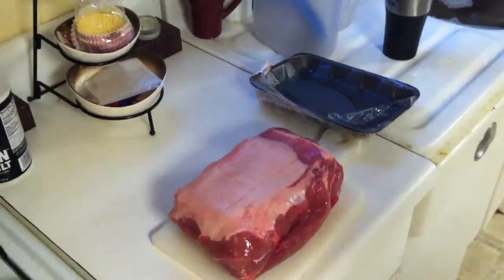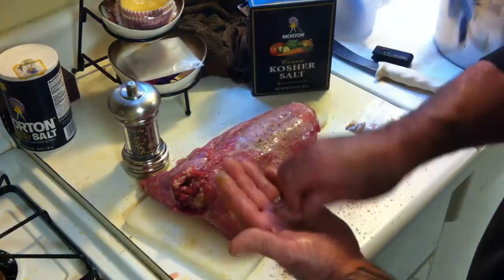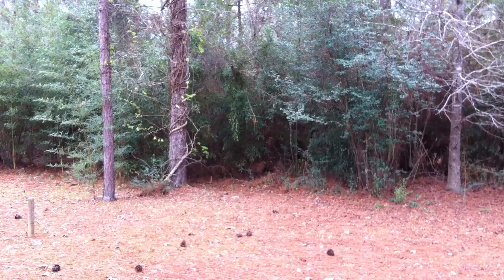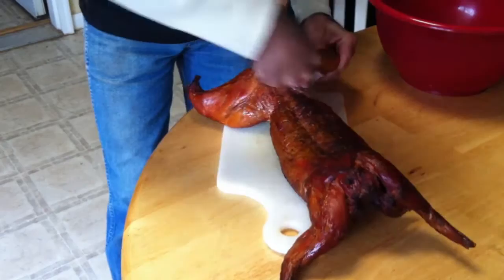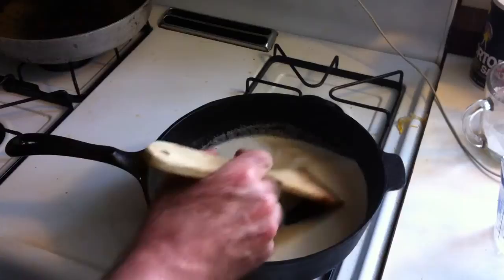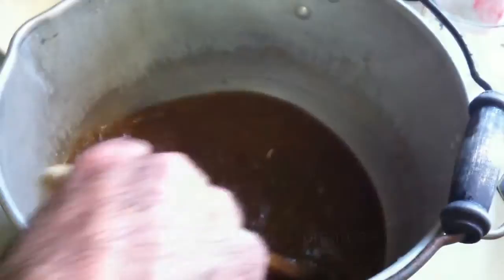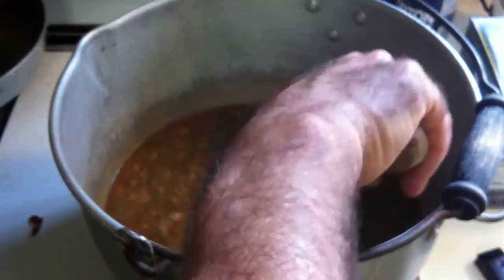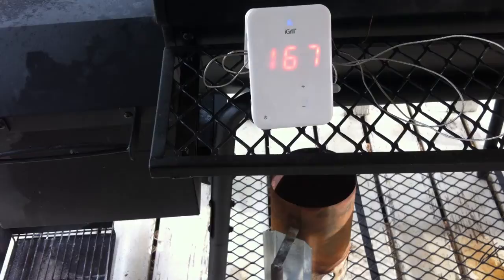Smoked Rabbit & Sausage Gumbo Recipe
How to make gumbo.  How to make stuffed cornbread.

I cooked this gumbo on Sunday, December 23rd, 2012 at my oldest son's place for our family Christmas Eve dinner.  I show a few tips in this video that may help a few of you in your cooking endeavours.  I hope you enjoy the video, and for those of you that have never ate rabbit!, well, it taste just like chicken!  Seriously, it does, and soooo good in a gumbo like this one!  I know a lot of my YouTube friends do a lot of pulled pork, so please try this stuffed cornbread recipe.  It is amazing to say the least.  The Tango Twist & Shout was excellent on the rabbit!